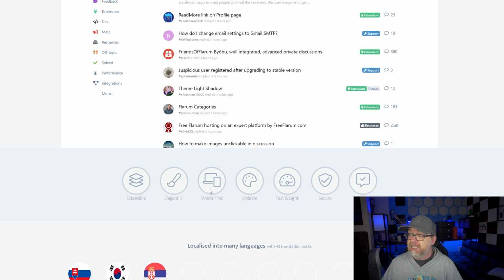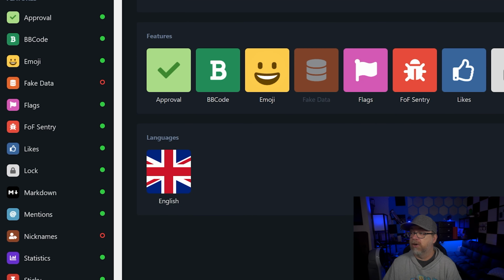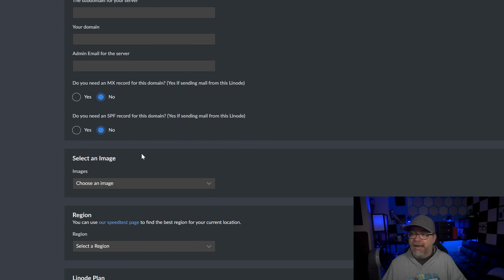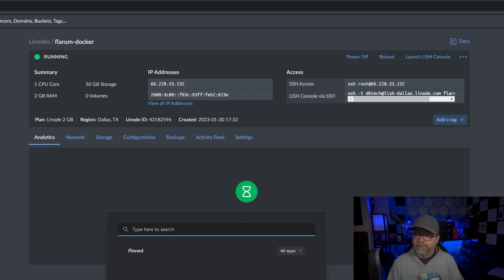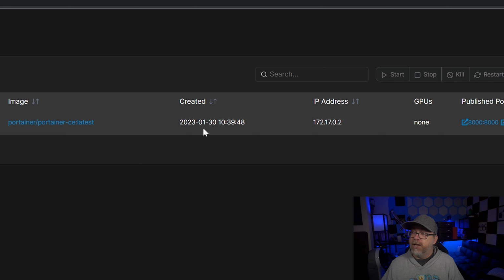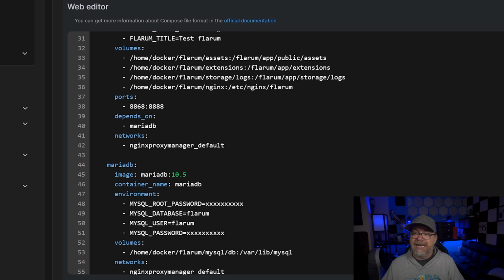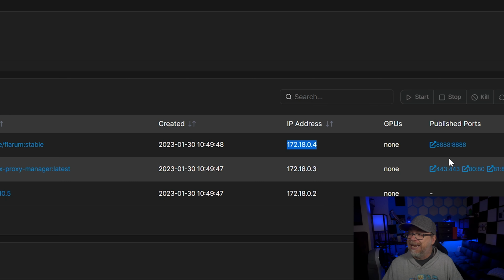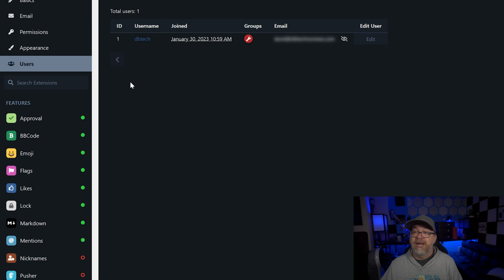Flarum - Host Your Own Forums on Linode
Flarum is Internet forum software written primarily in PHP, and a combination of JavaScript and TypeScript for its user interface. It was created as part of a merger of two existing forum software, FluxBB and esoTalk, and their two main developers, Franz Liedke and Toby Zerner. Wikipedia

Timestamps:
00:00 intro
00:51 overview
08:14 configuring our linode
15:15 installing portainer
17:18 installing our containers
25:18 configuring our reverse proxy
29:14 completing the flarum install
31:48 wrap up